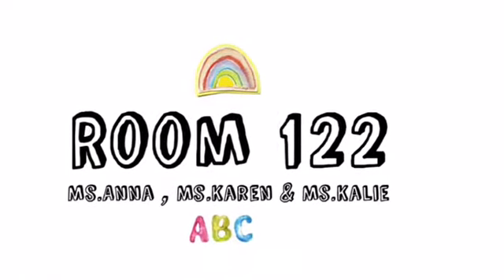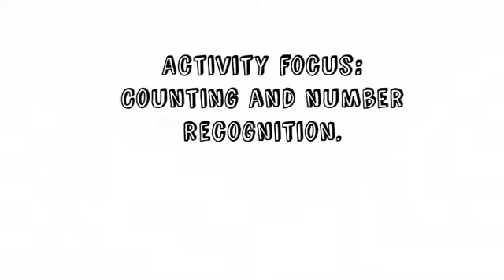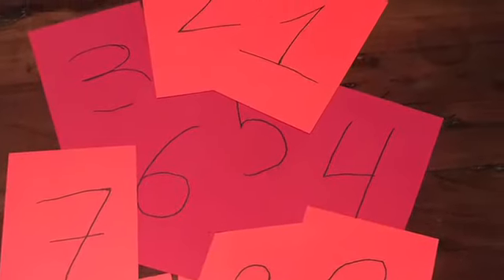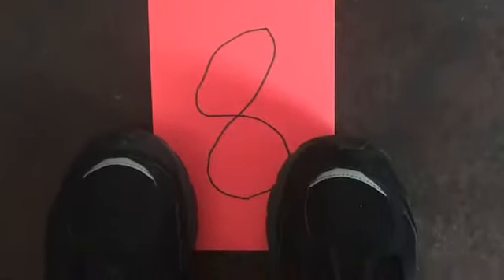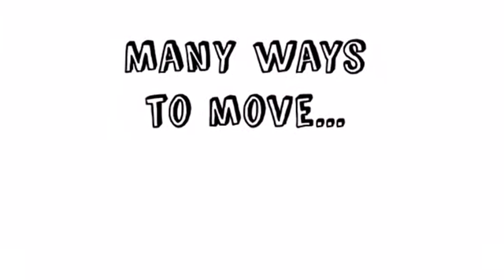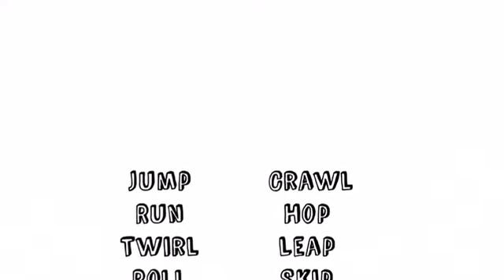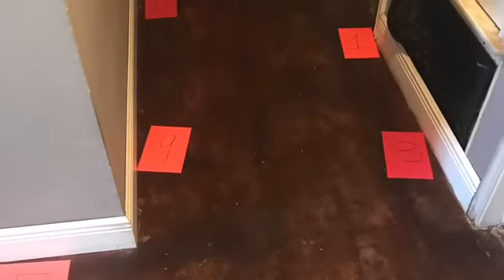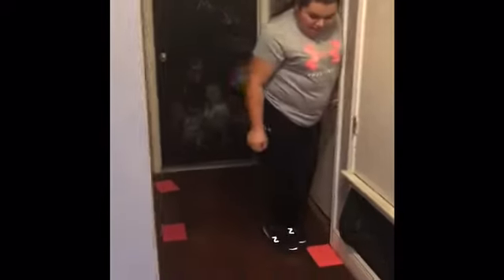Move to the Number Activity with Ms. Kalie